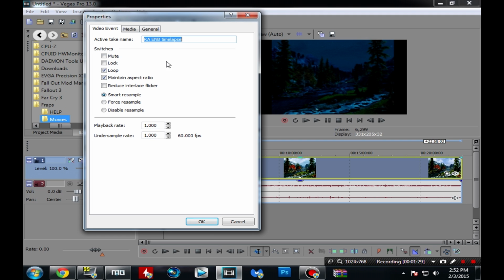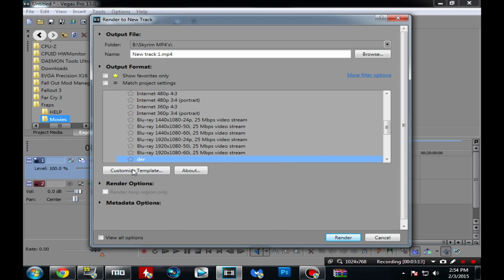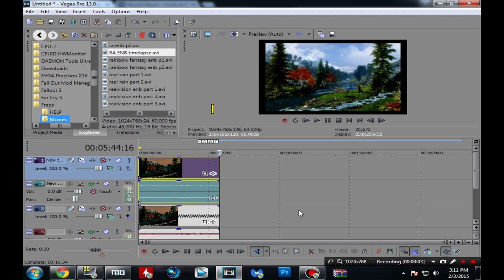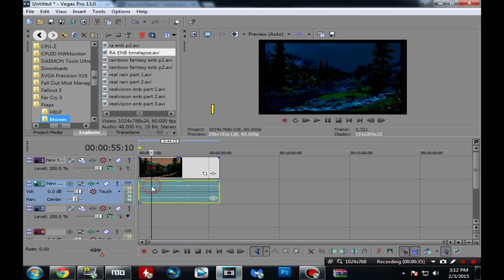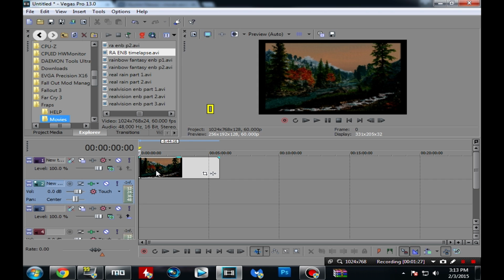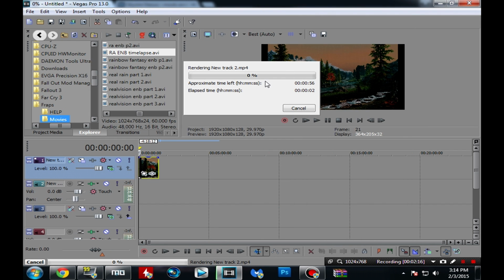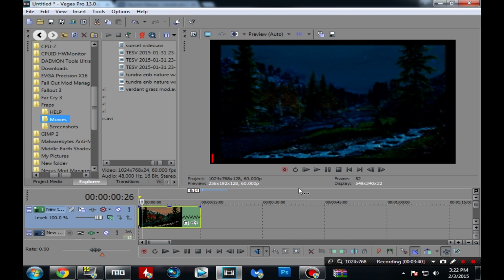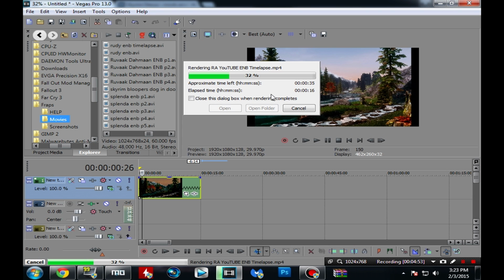Sony Vegas Pro 11, 12 & 13 Tutorial - How I Make My Skyrim Timelapses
Just put this video together to show everyone how I make my Skyrim timelapses since alot of people have been asking. Hope I was detailed enough in how I described on how to do everything but without blabbering to much. If anyone would like a tutorial on how I do other things in Sony Vegas, or even any other tutorials, just let me know and I'll make it when I can! Hope you guys enjoyed this video! Like and subscibe if you liked it and dislike it if you didn't like it! :)

My Specs:
CPU: i5 4670k @ 3.4Ghz
GPU: GTX 780 Superclocked @ 3gb
Motherboard: MSI Z87-GD65 Gaming Edition
Ram: XMS3 Corsair DDR3 @ 1600Mhz 4x4gb
Memory: 256gb Adata SSD & 1tb HDD
CPU Cooler: Cooler Master Hyper 212 Evo
PSU: EVGA 850W Supernova
Fans: 3 120mm 2 intake, 1 exhaust
Case: Thermaltake Chaser A31 Snow Edition